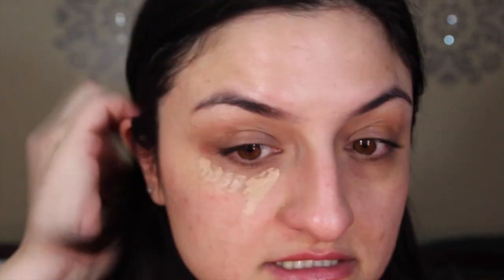Review/Demo: Dermablend Liquid Camo Concealer